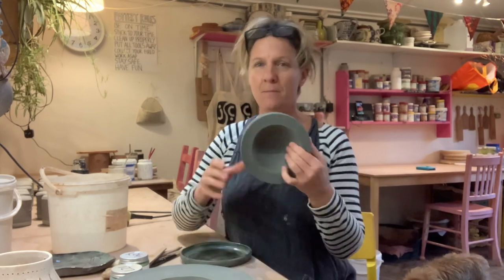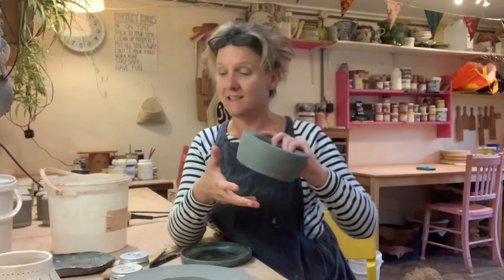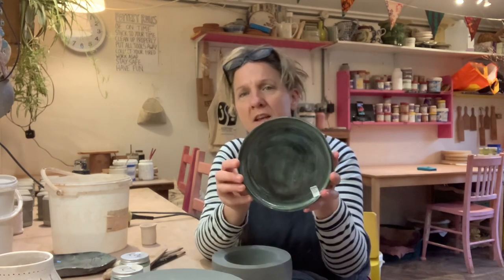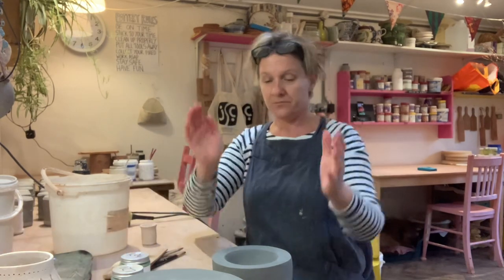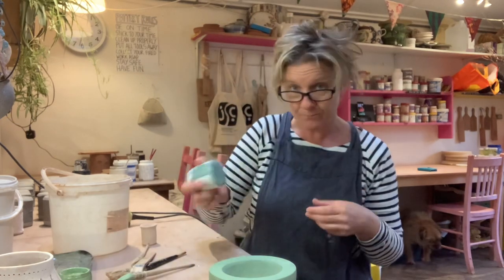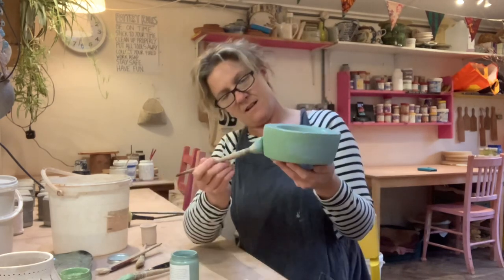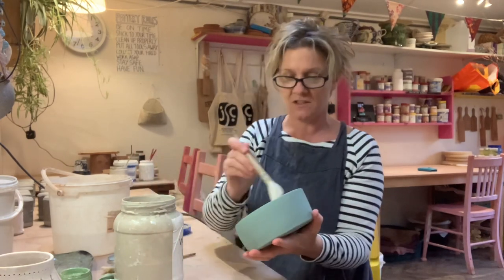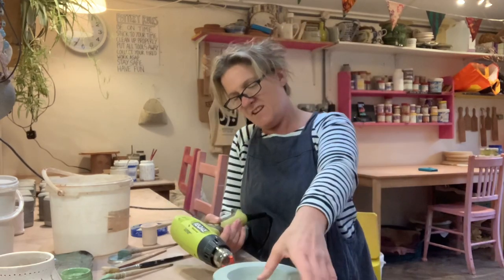How to use underglaze - layering up underglaze onto fake black clay to achieve a depth of colour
If you would like to support my little business you can donate using this link ❤️ Thank you.

Really super simple layering of underglaze onto fake black clay - save some money here peeps...! Get a lovely aged, worn effect in minutes with no special skill required at all!

Here is a link to my pottery shop where you can buy Underglaze Medium and other nice products 😁: